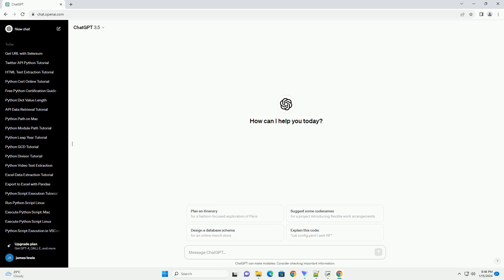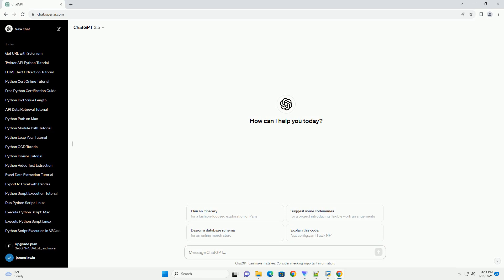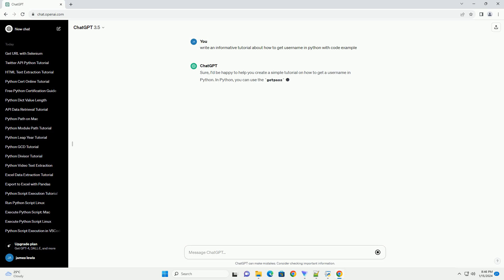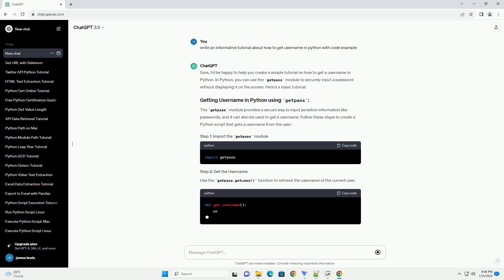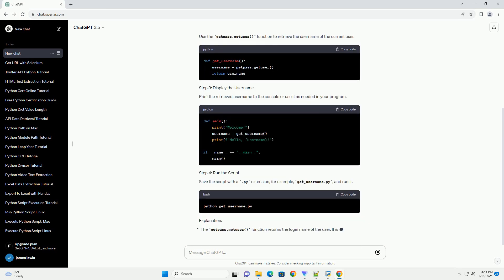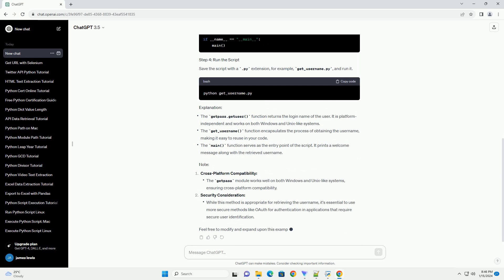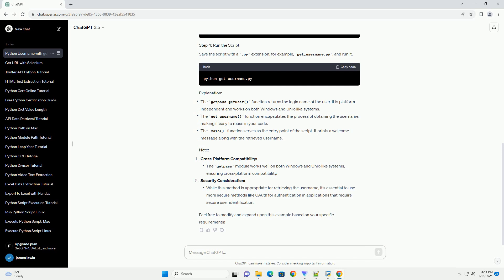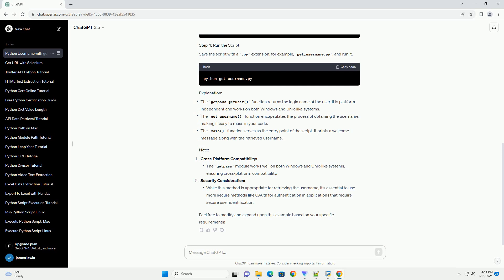how to get username in python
sure, i'd be happy to help you create a simple tutorial on how to get a username in python. in python, you can use the getpass module to securely input a password without displaying it on the screen. here's a basic tutorial:
the getpass module provides a secure way to input sensitive information like passwords, and it can also be used to get a username. follow these steps to create a python script that gets a username from the user:
use the getpass.getuser() function to retrieve the username of the current user.
print the retrieved username to the console or use it as needed in your program.
save the script with a .py extension, for example, get_username.py, and run it.
the getpass.getuser() function returns the login name of the user. it is platform-independent and works on both windows and unix-like systems.
the get_username() function encapsulates the process of obtaining the username, making it easy to reuse in your code.
the main() function serves as the entry point of the script. it prints a welcome message along with the retrieved username.
cross-platform compatibility:
security consideration:
feel free to modify and expand upon this example based on your specific requirements!

python username
python username search
python username generator
python username and password text file
python username and password input